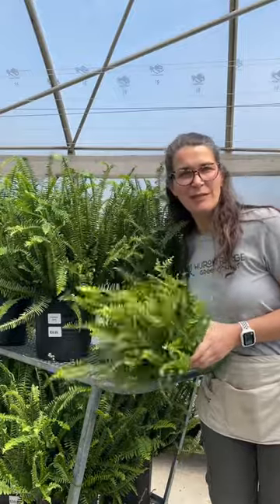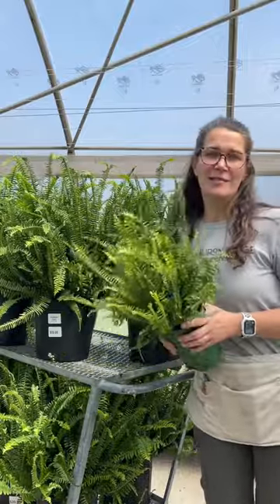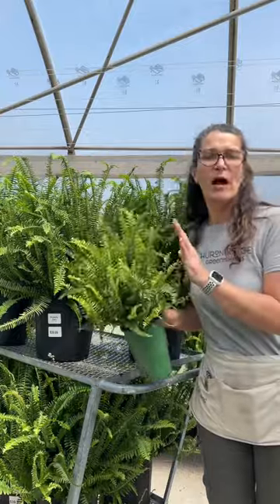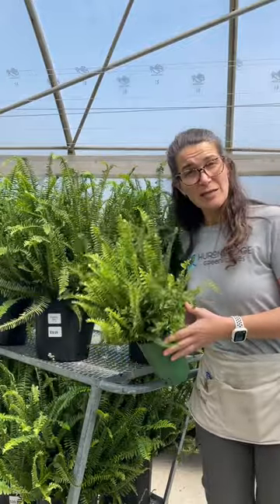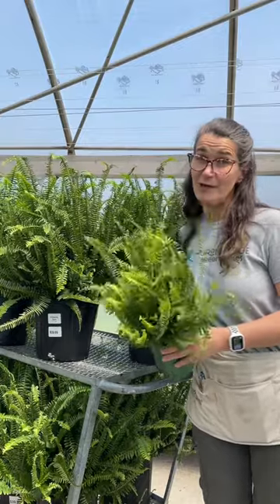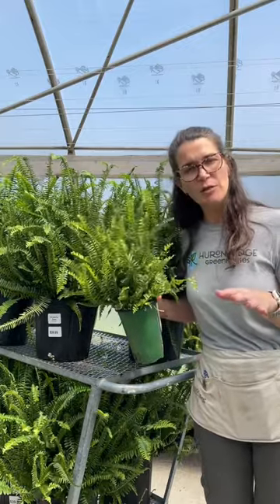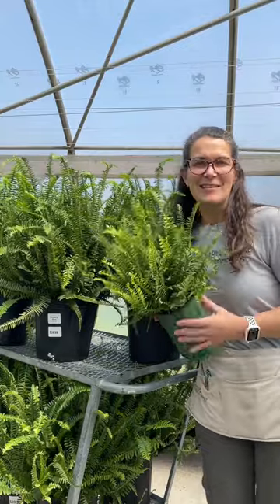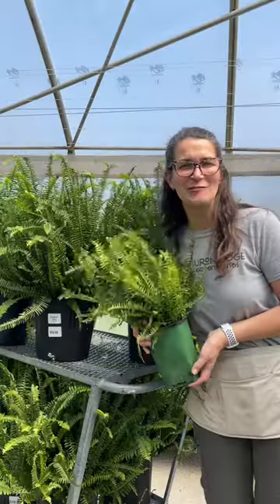Kimberley queen ferns are a sun loving fern with beautiful upright foliage